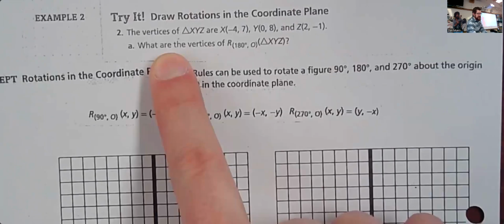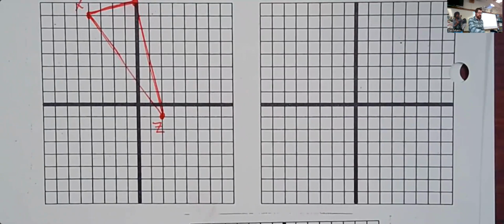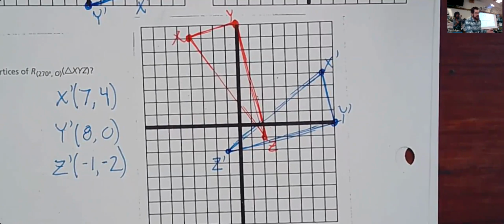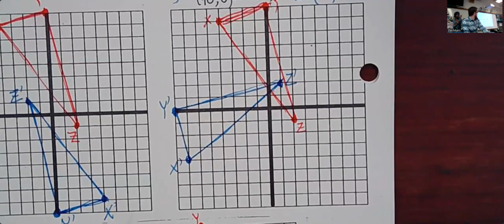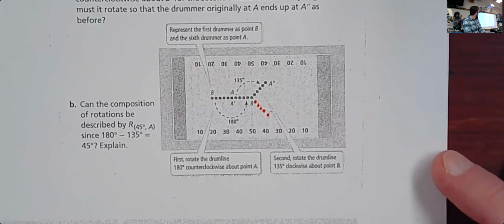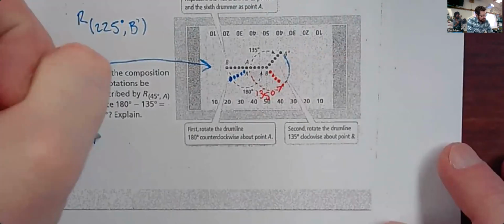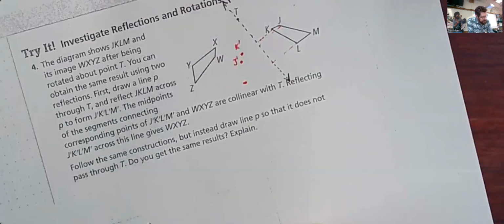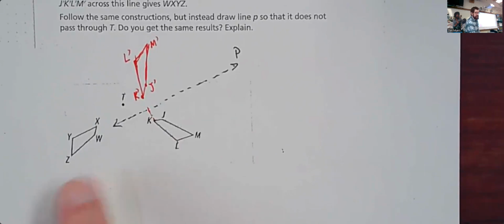Lesson 3-3: Rotations